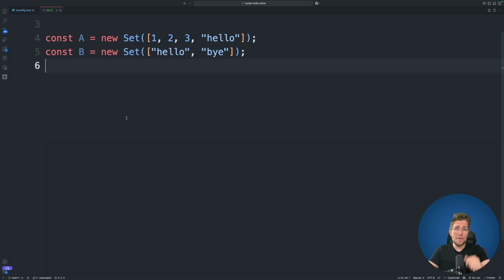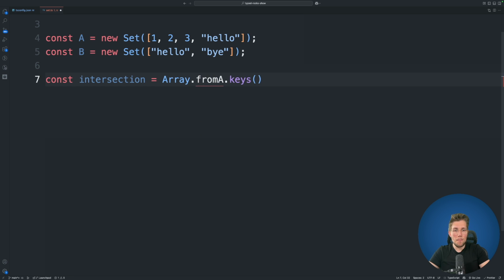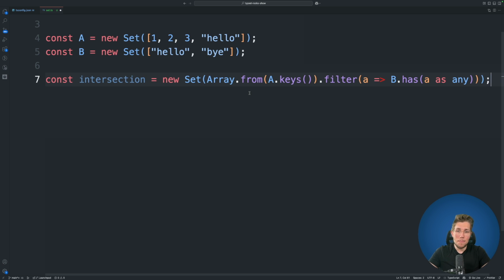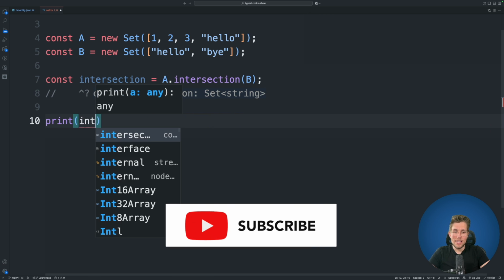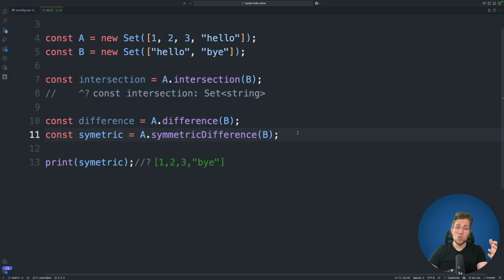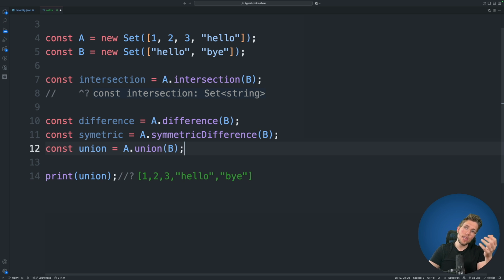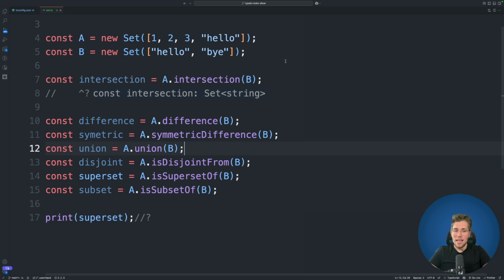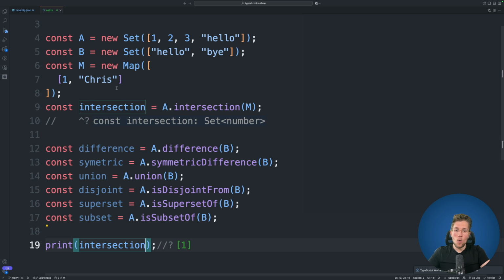AWESOME New TypeScript Set Methods in ES2025 - Explained In Detail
Until recently working with Sets in TypeScript and JavaScript was quite hard.
We often had to convert them to Arrays to being able to work with them properly and then convert them back into Sets when we were done.

But with ES2025 we finally get access to new functions which make working with Sets much easier.
In this video we will dive into all of the new functions
and see the advantages of using them instead of doing everything manually.

0:00 Intro
0:25 Before new set methods
3:25: Intersection
4:50 Difference
5:25 Symetric difference
6:00 Union
7:10 isDisjointFrom
7:45 isSupersetOf
8:15 isSubsetOf
10:40 Outro